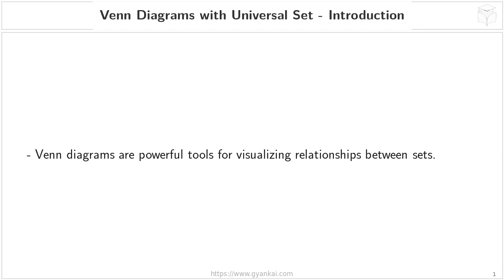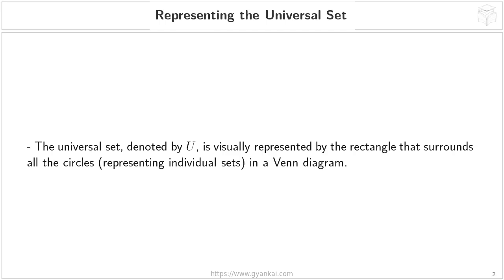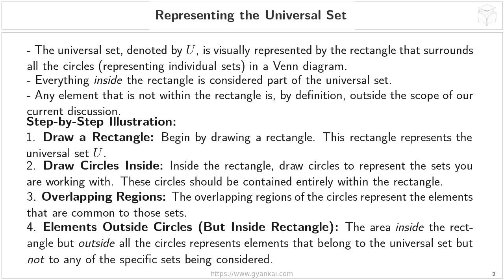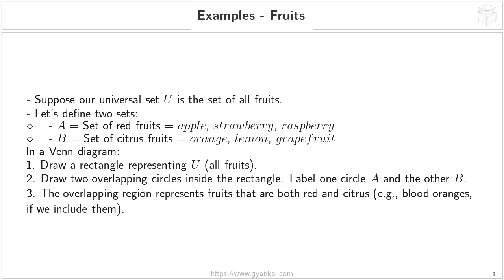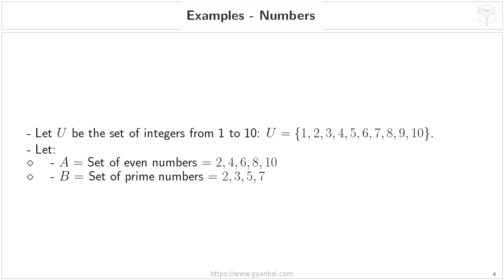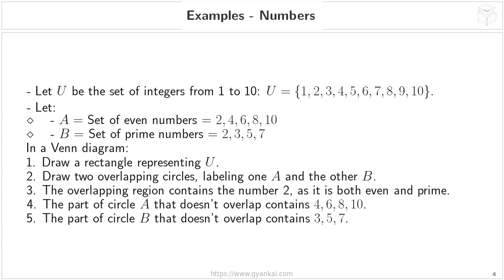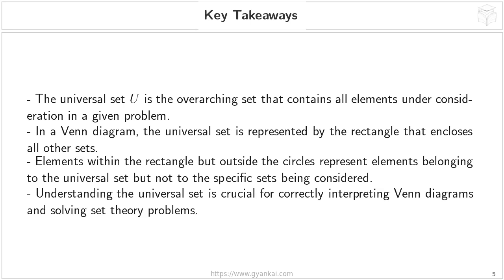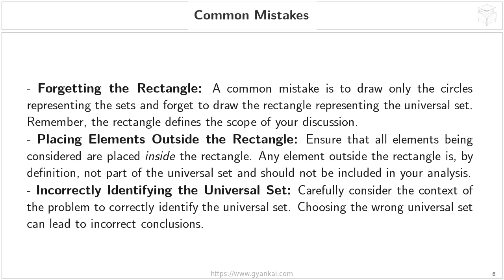Visualizing Subset Relationships (Nested Sets)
Master the concept of "Nested Sets" and "Venn Diagrams" in this comprehensive Mathematics tutorial designed specifically for Class 11 students following the NCERT curriculum. We break down complex subset relationships into easy-to-understand visuals. You will learn how to represent nested sets step-by-step, solve mathematical problems, and see real-world applications like biological classification. We also highlight common mistakes to help you ace your exams! Perfect for students looking for clear explanations and practical examples of Set Theory.